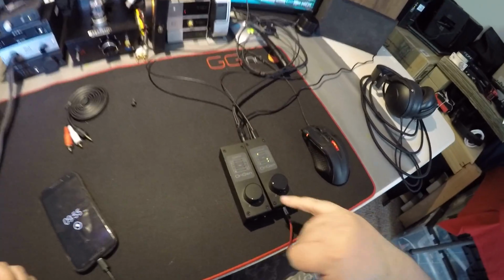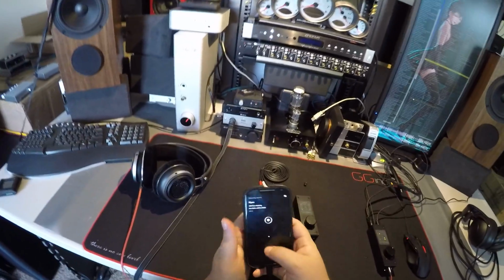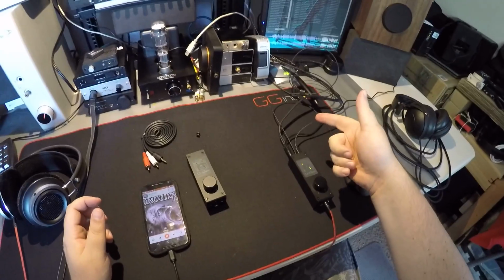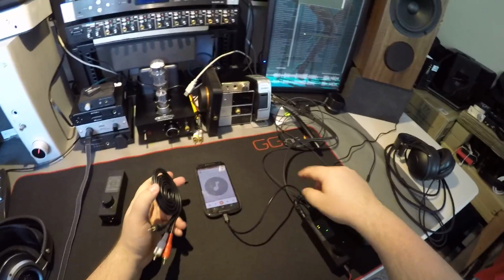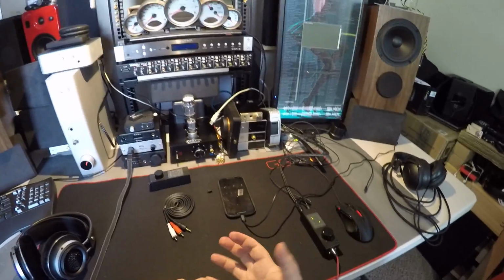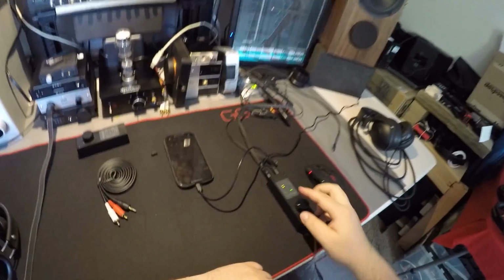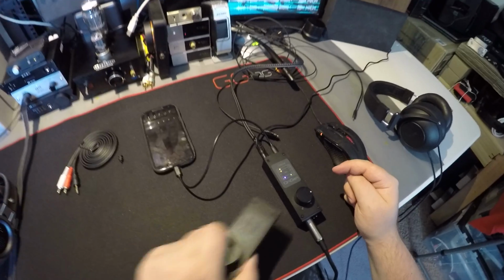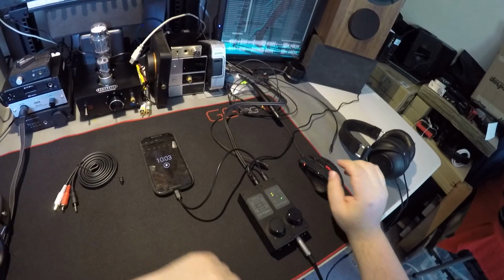Z Review - Micca Origen+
ORIGEN+ (Pre-Out Great for Powered Monitors)
SMSL M3 (Line-Out alternative for Amp's and Passives)

3.5mm to XLR Cable (Use for Studio Monitors)
OTG Cable (To connect phone)
5V Transformer (add for OTG Phone and SPDIF input)